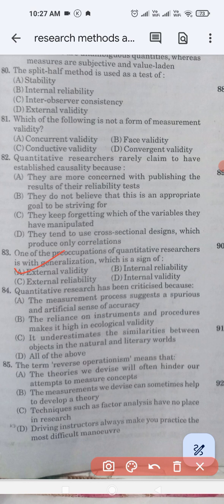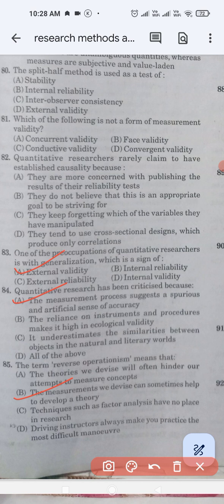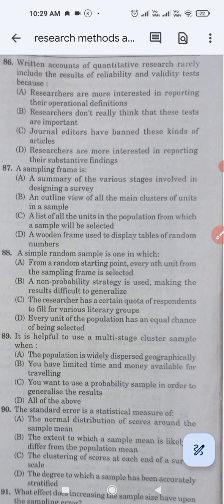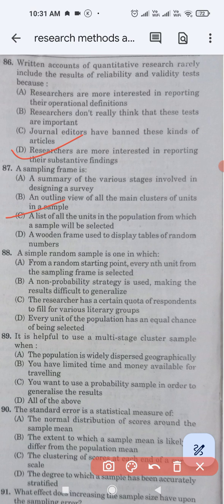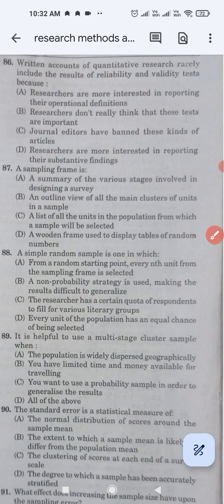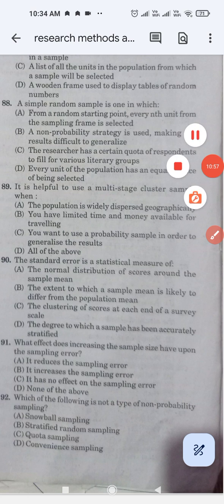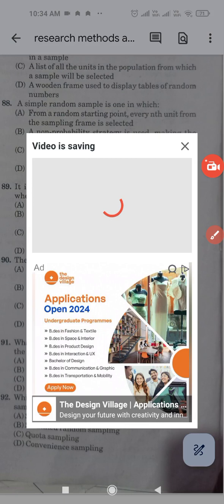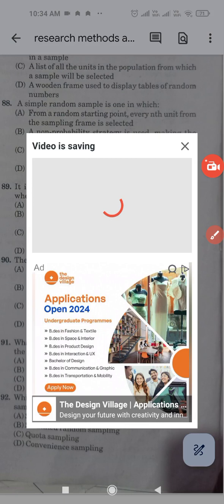l 200 Most MCQ of Research Methods & Materials l Part 6 l PGT l TGT l History of Eng. Literature.l